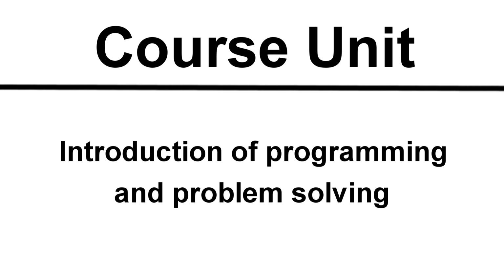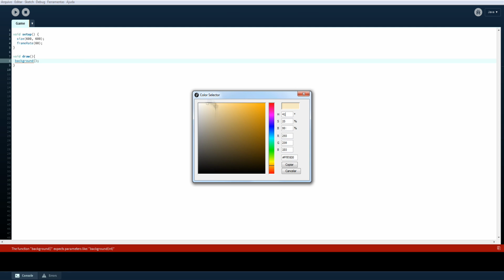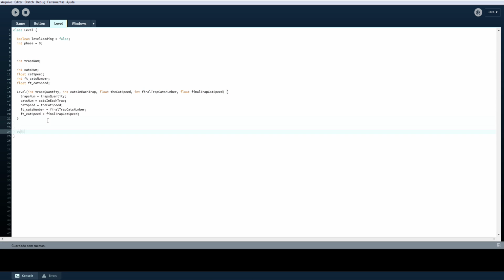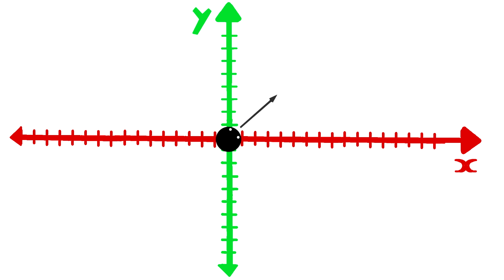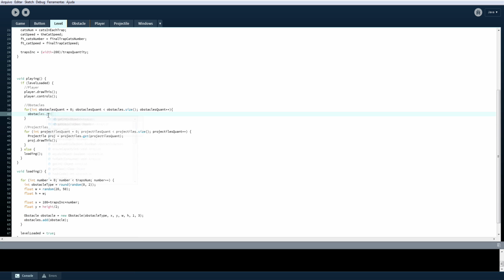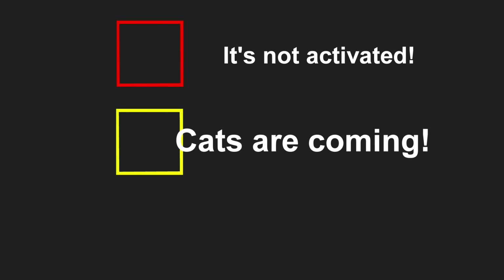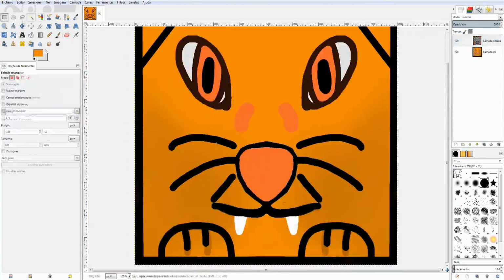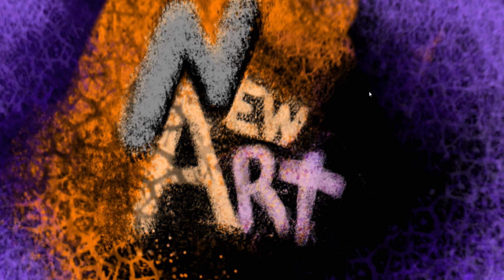Game made with Processing - Cheese Way (Project for University)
This is my project made with Processing Software for University. This is just prove that i did this game, the final project.

(Needs Processing Software to Run!)